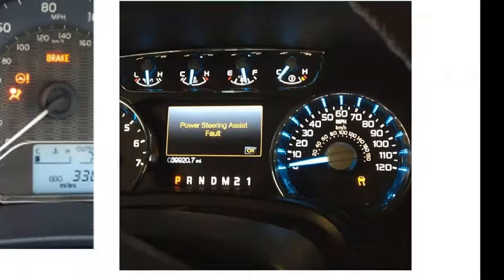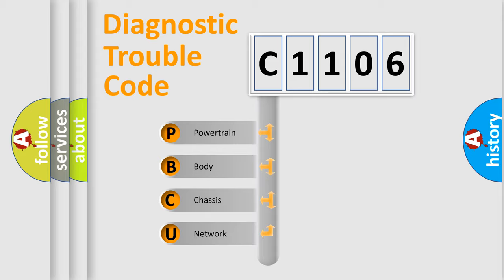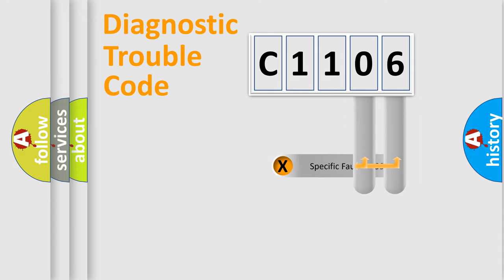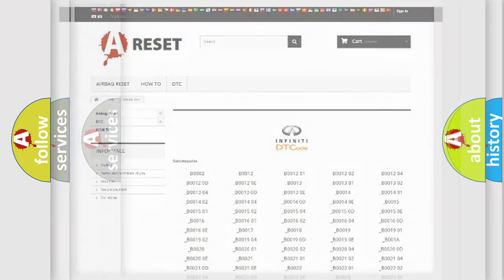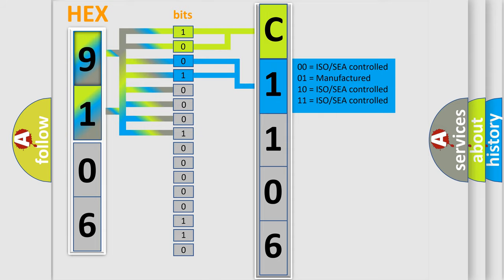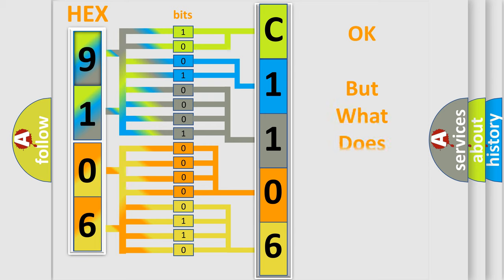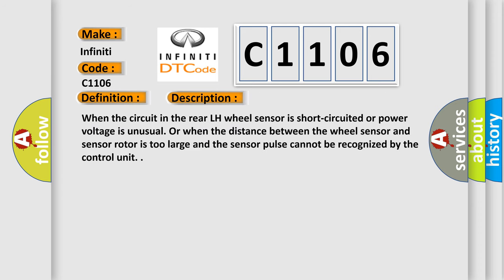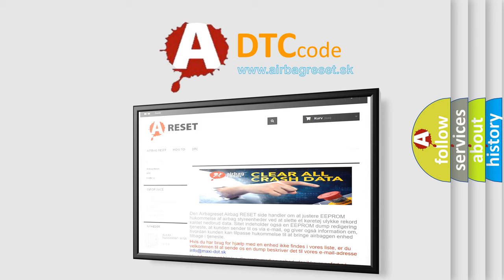DTC Infiniti C1106 Short Explanation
Contents:
0:21 Basic DTC analysis according to OBD2 protocol standard.
1:48 Insight into programming
2:58 A diagnostically understandable description of the Diagnostic Trouble Code
3:05 Basic error definition

Make:
Infiniti
Code:
C1106
Definition:
ABS LR Wheel Speed Sensor 2
Description:
When the circuit in the rear LH wheel sensor is short-circuited or power voltage is unusual. Or when the distance between the wheel sensor and sensor rotor is too large and the sensor pulse cannot be recognized by the control unit.
Cause:
Harness or connector
Wheel sensor
ABS actuator and electric unit
(control unit)
Related Service Bulletins: